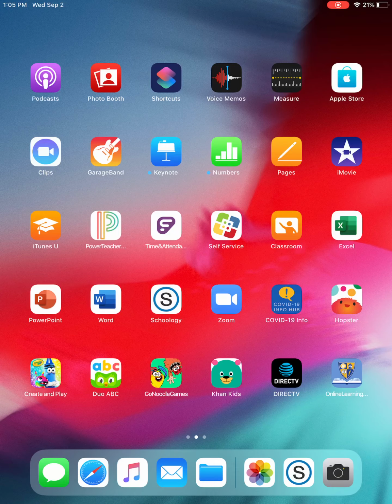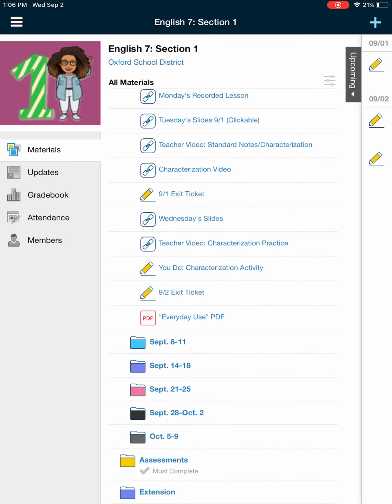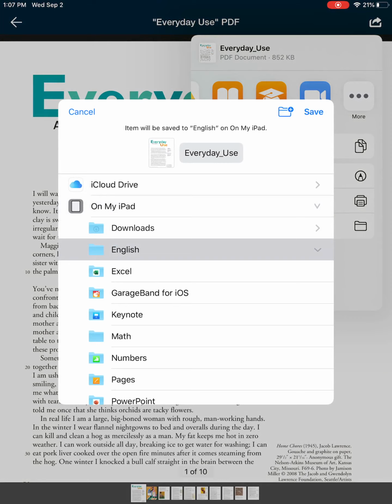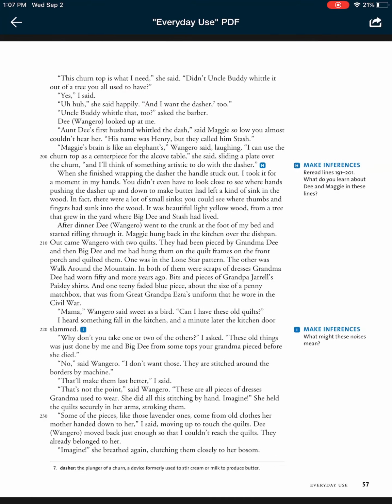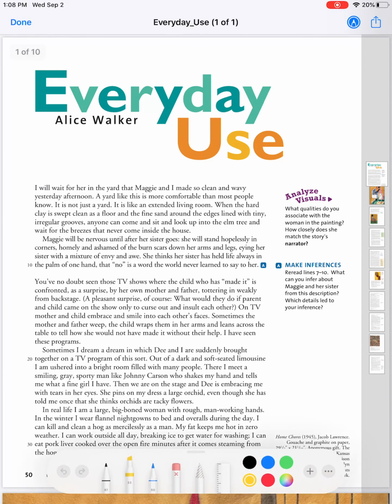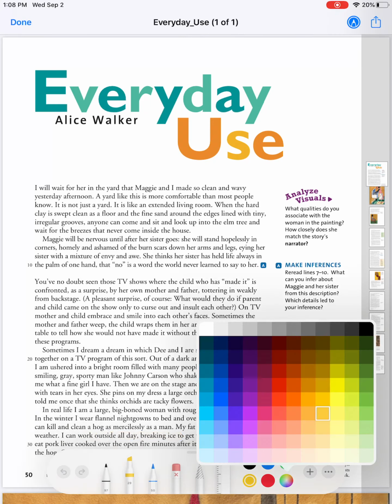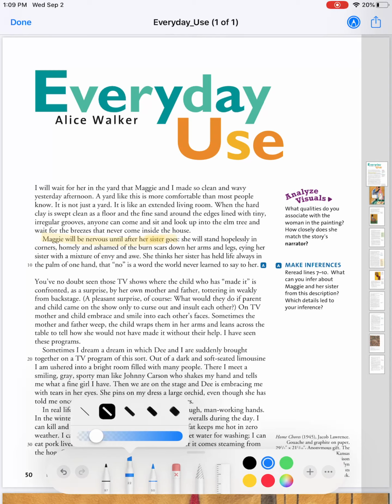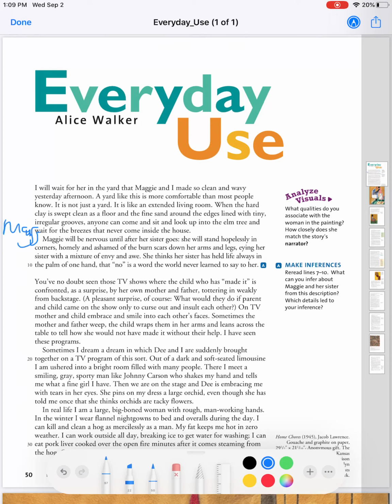Downloading and Marking PDFs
This video shows you how to download a PDF, save it to your files, and how to markup the document.